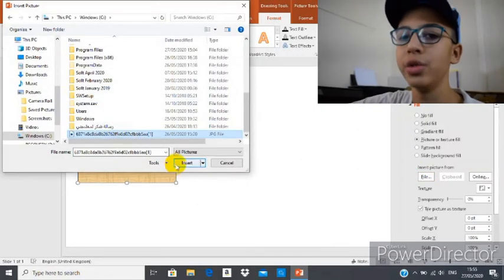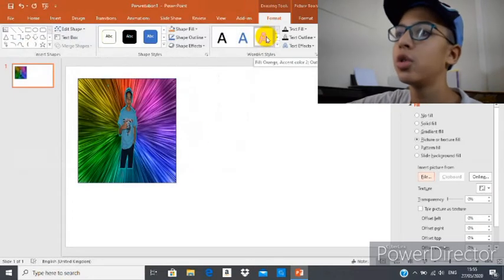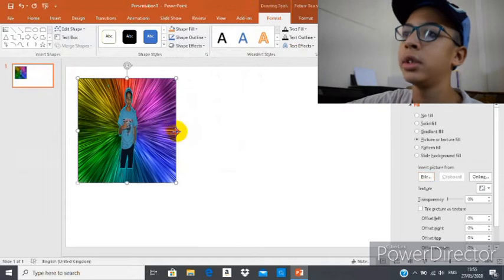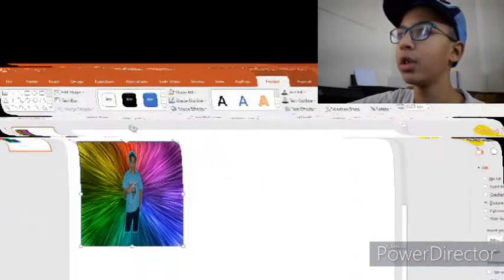How to insert picture/Microsoft PowerPoint 2016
Inserting a picture/Microsoft PowerPoint